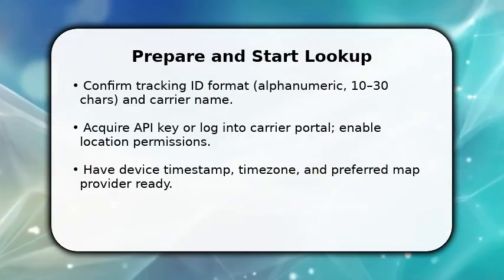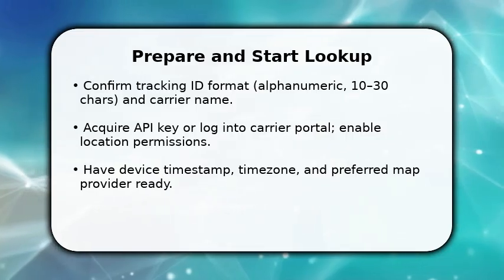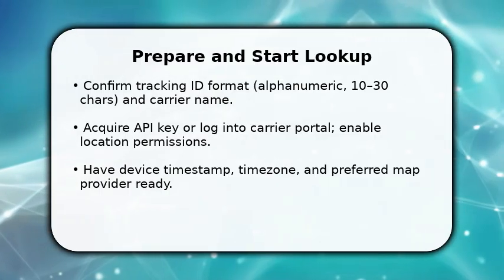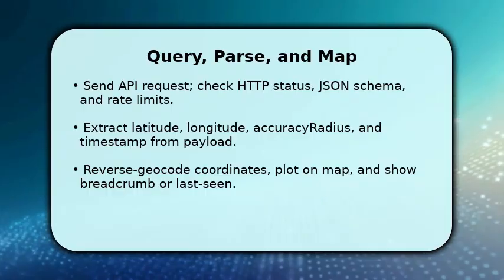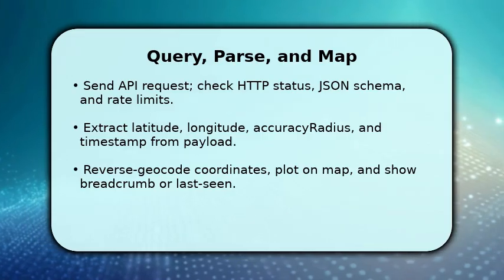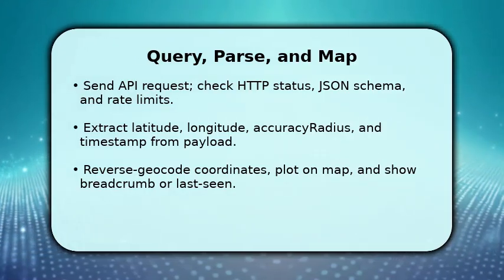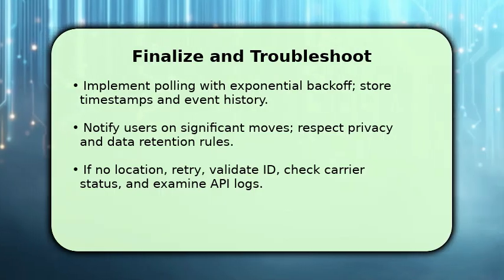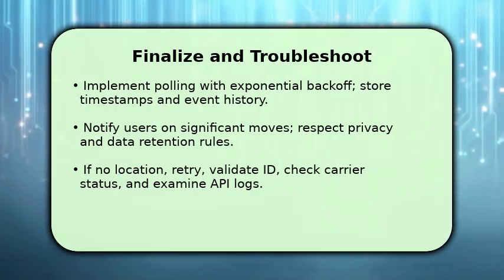How to Track Location by Tracking Id (full Guide)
Discover the comprehensive guide on tracking location using a unique identifier. Learn step-bythy techniques, understand privacy implications and master precise geolocation with our full tutorial.

tracking id, location tracker, geolocation technique, privacy concerns, unique identifier usage, how to track location, full guide on tracking by ID, master precision in locating, understanding geofencing technology, personal privacy when using IDs for tracking, step-by-step tutorial